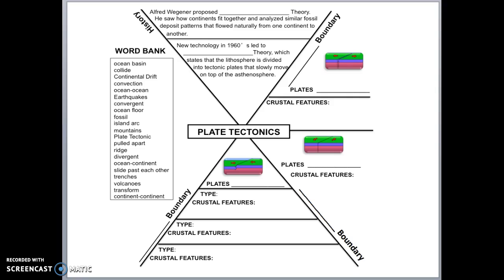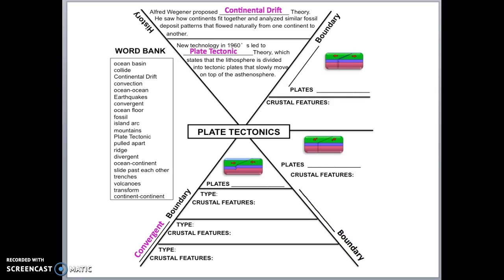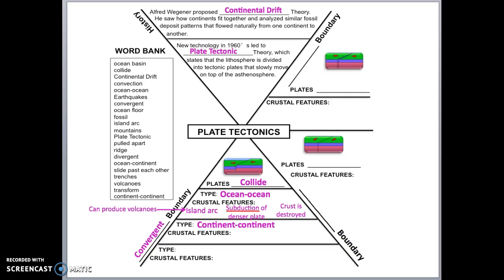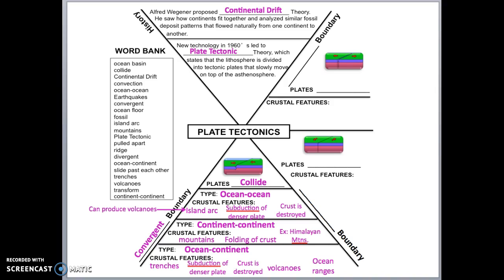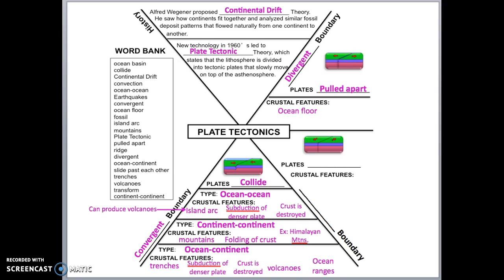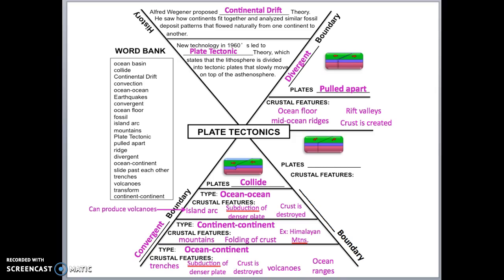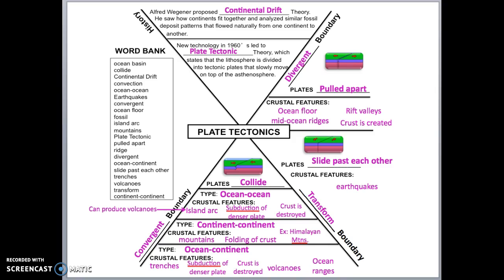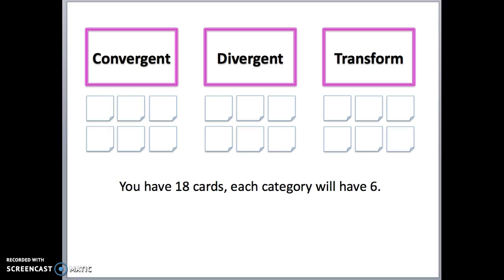Plate Tectonics Notes